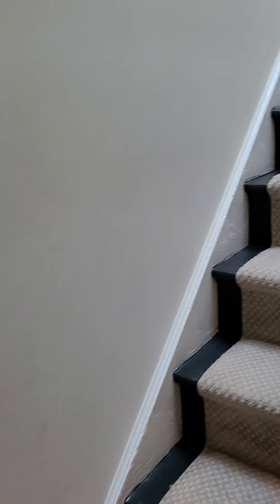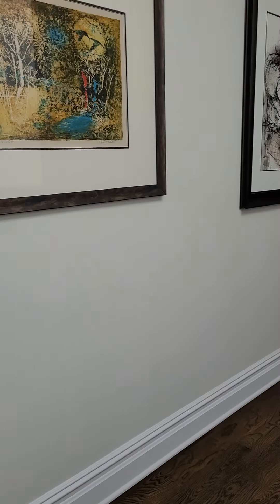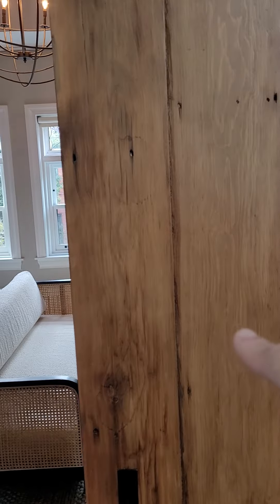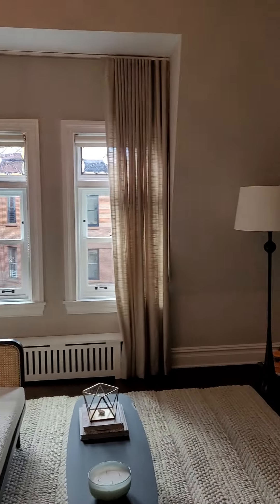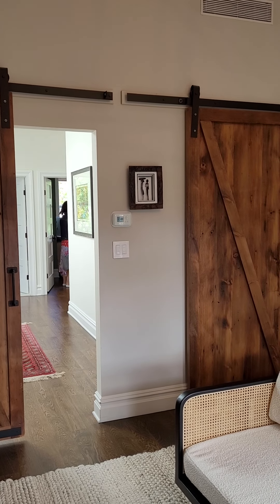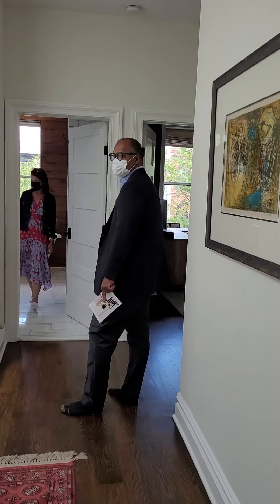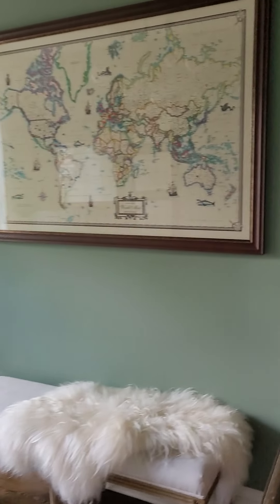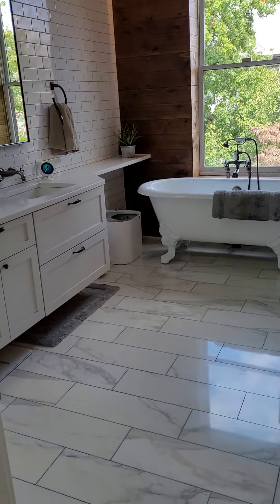Fourth Floor (Primary bedroom suite + home office)